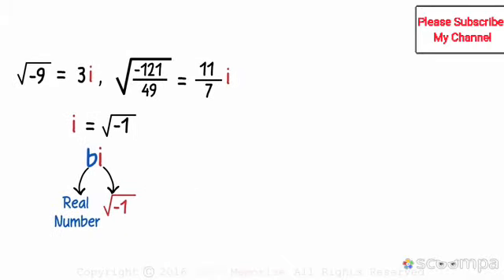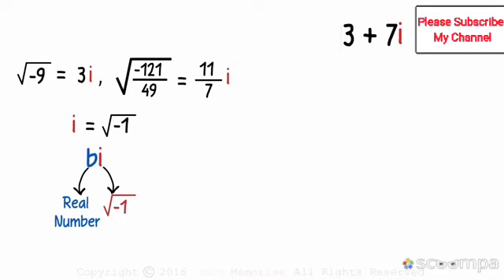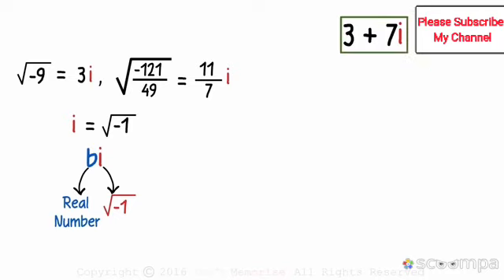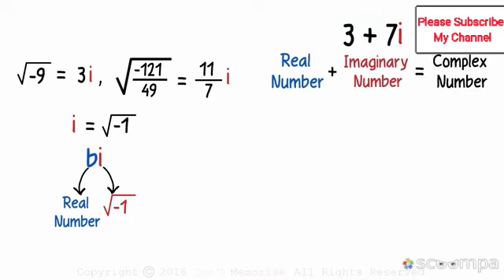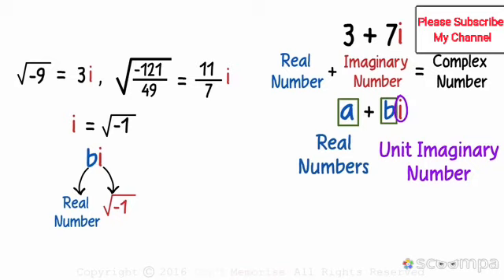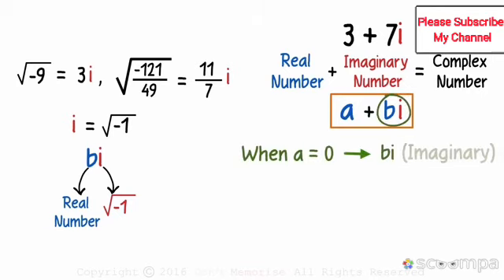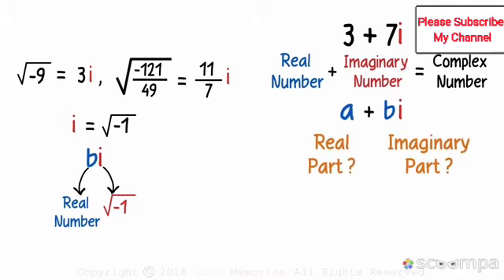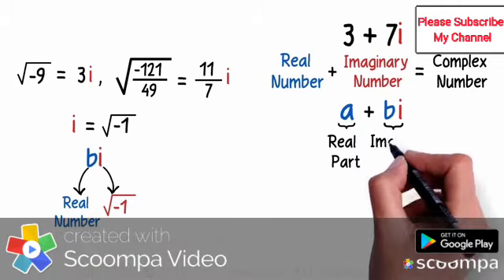What is Complex number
What is complex number in maths